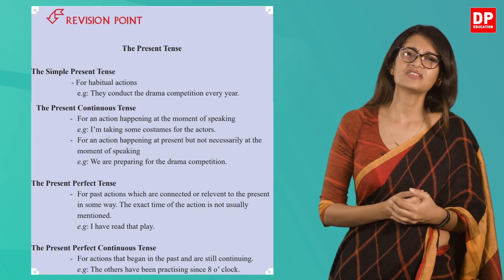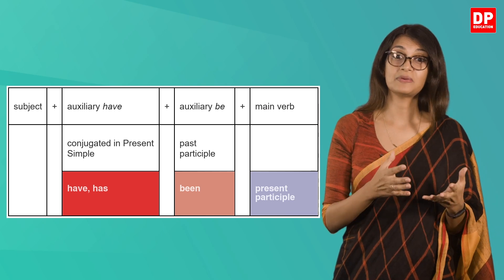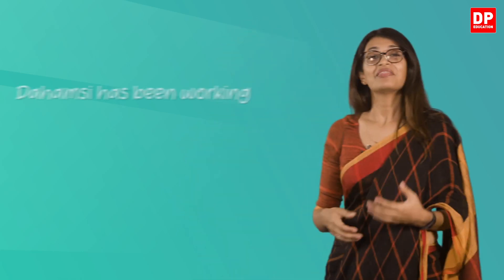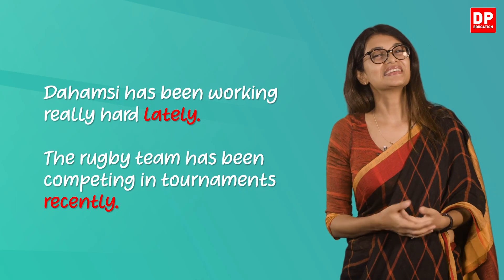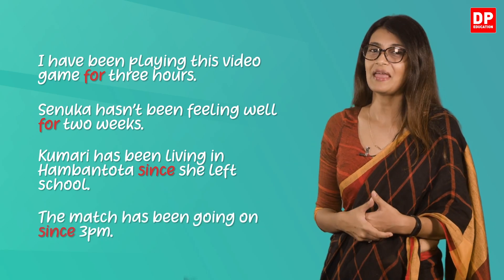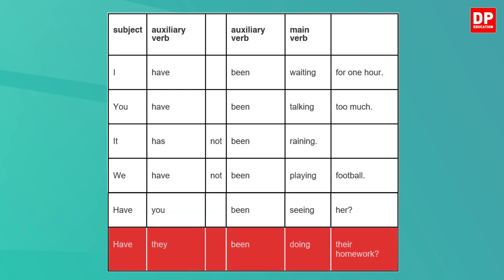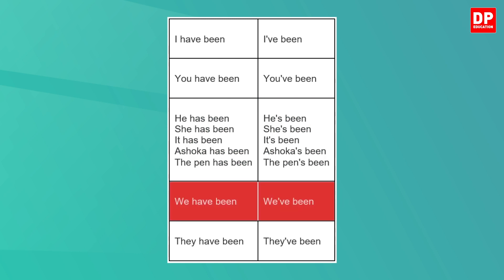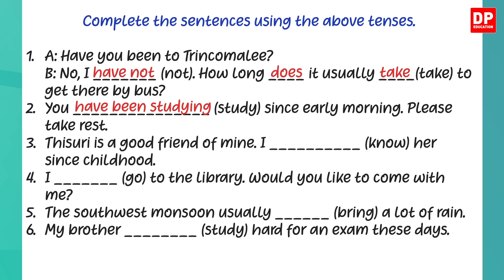Lesson 23 - The Present Perfect Continuous Tense (Based on Unit 6 of the Pupil’s Book) Grade 11